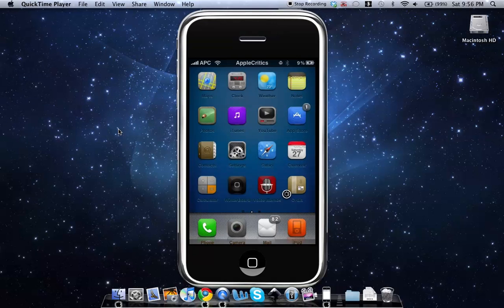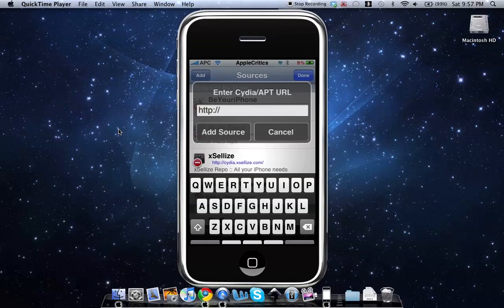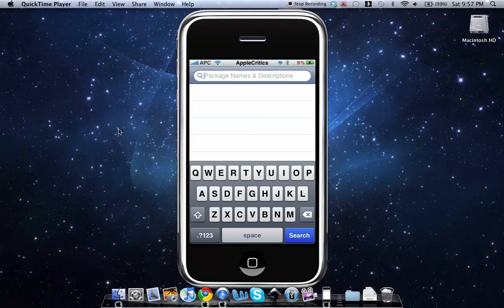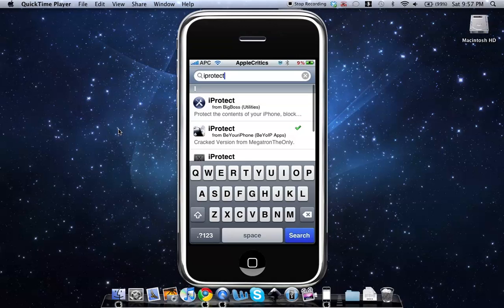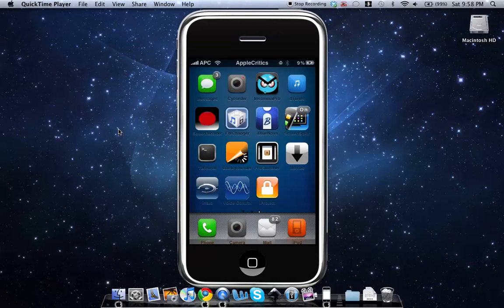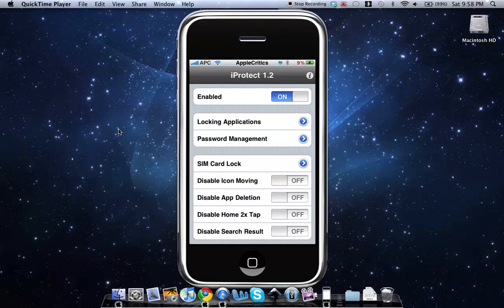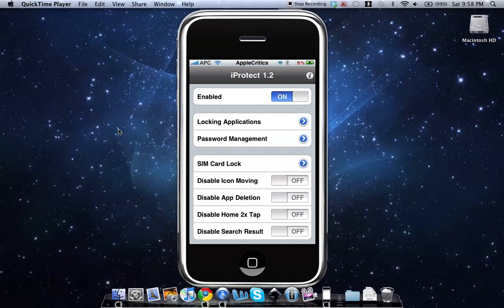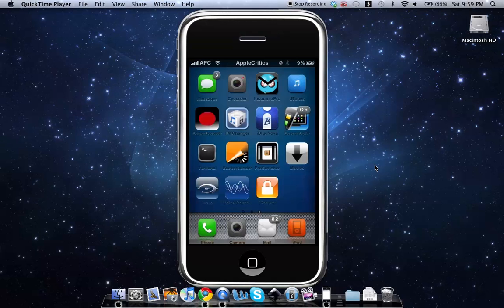How to Lock Applications on an iPod Touch or iPhone Using iProtect